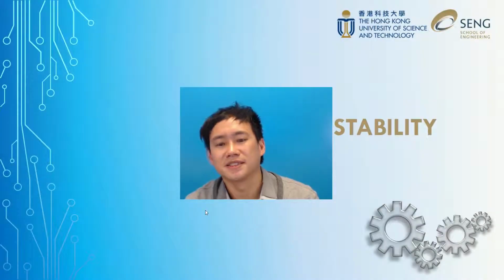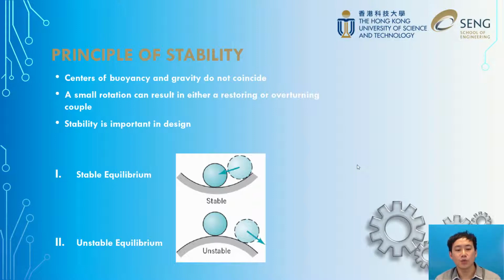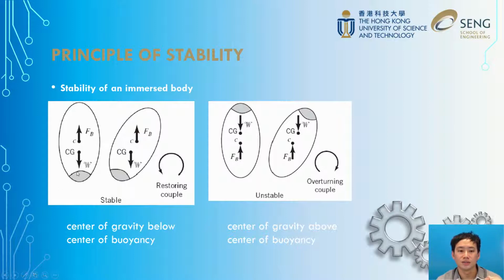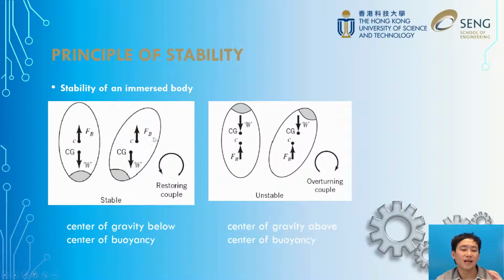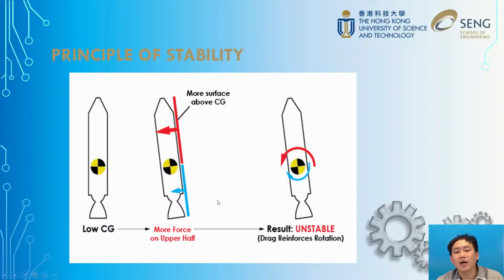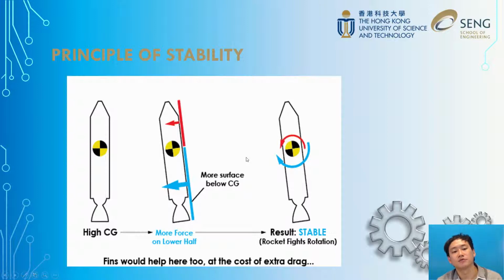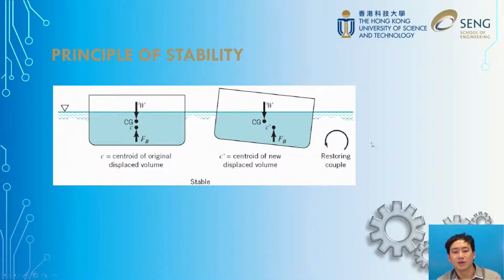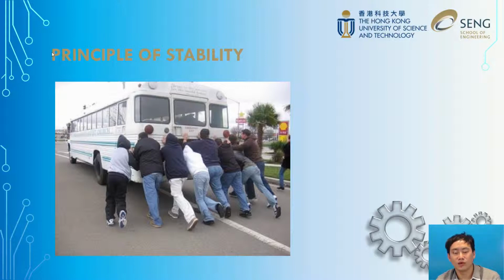ENGG2990i Mech stability